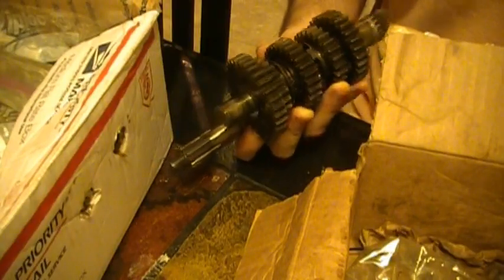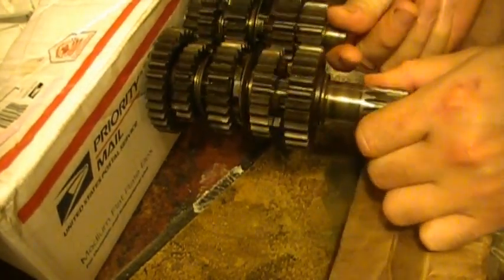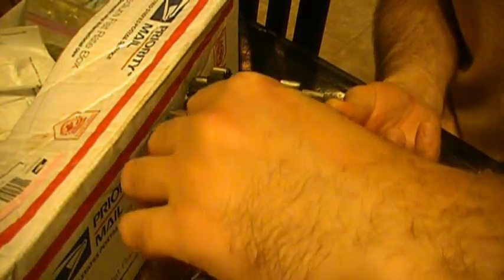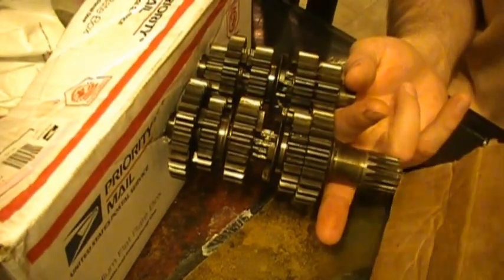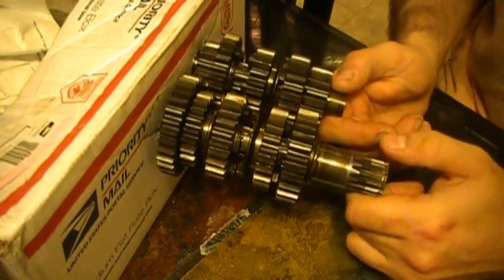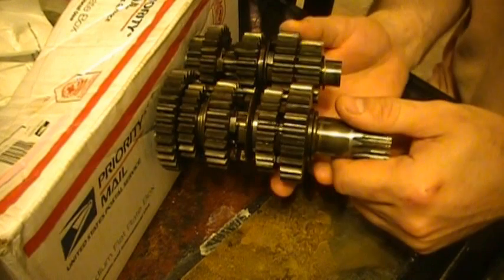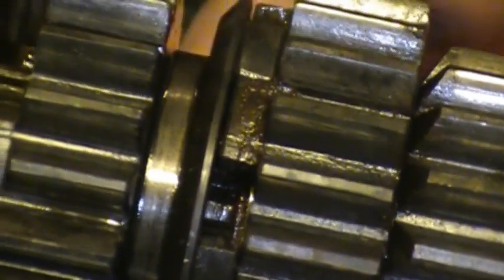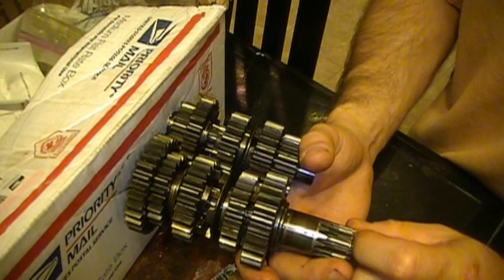I Shift without the clutch Dirtbike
No comments will be approved on this video.  The comments are now frozen in time and all commenting and reviewing should be done on the new revised video.

Explanation of why I shift without the clutch, there have been a few of these questions in the comments before.